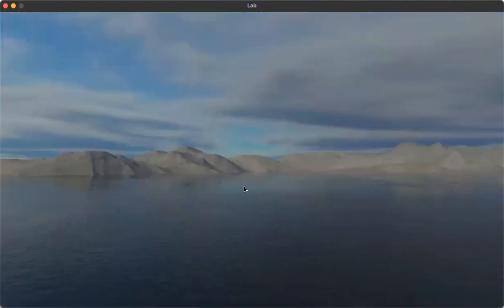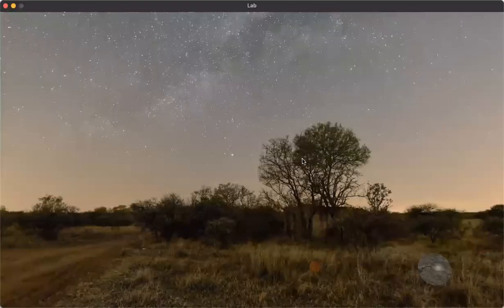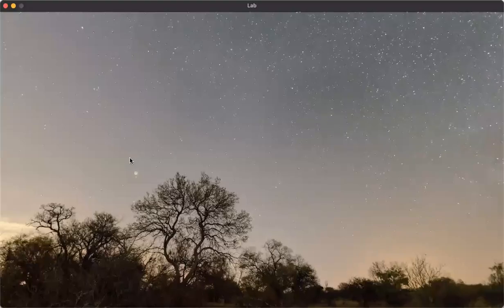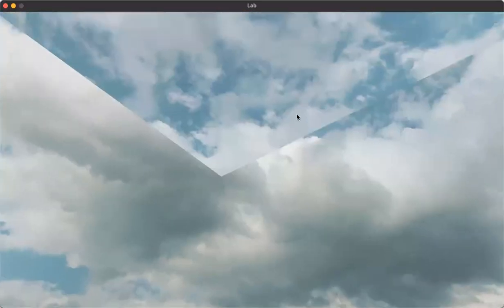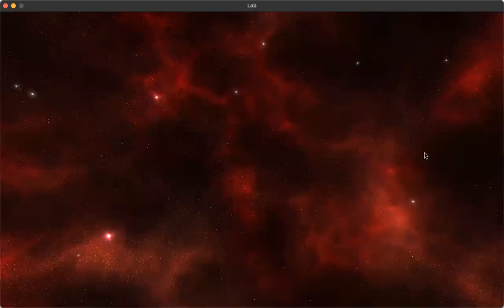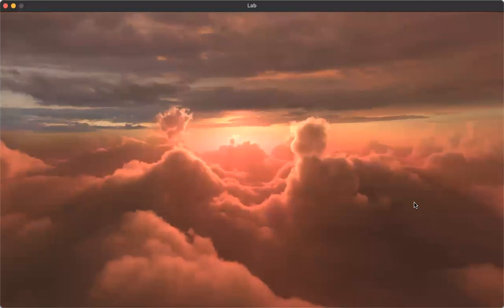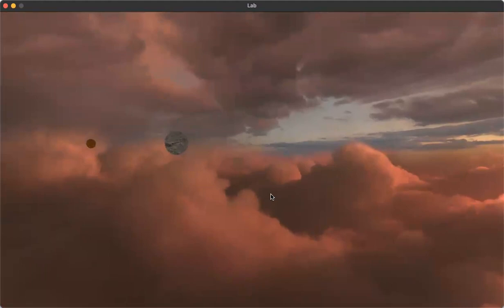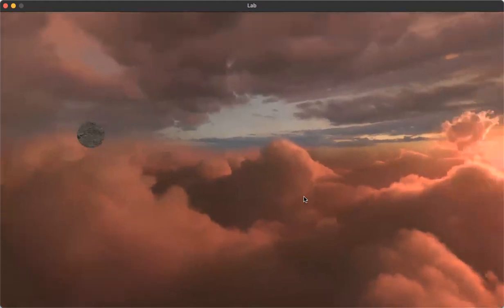Computer Graphics 2022 Final Project - Skybox and Cubemaps